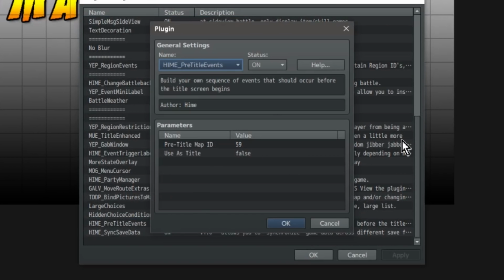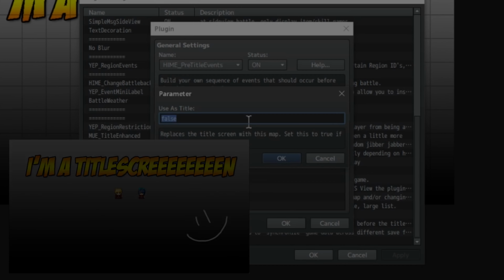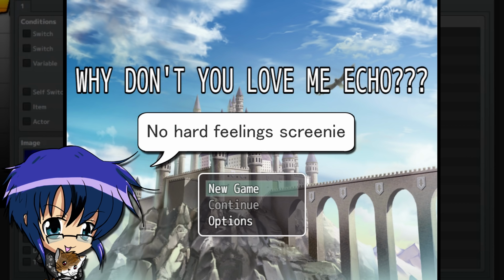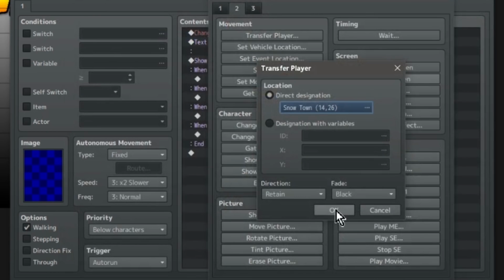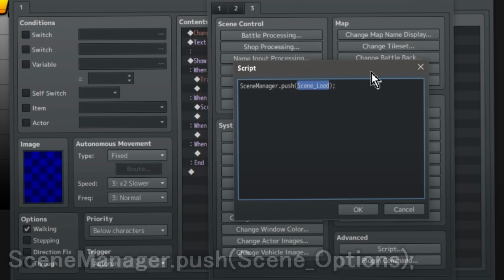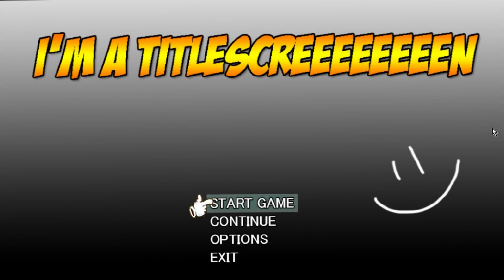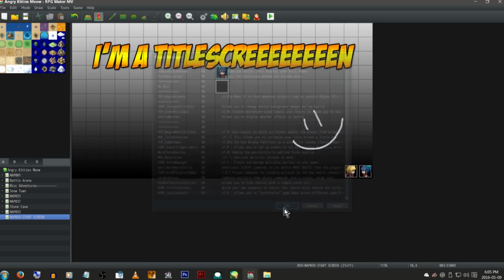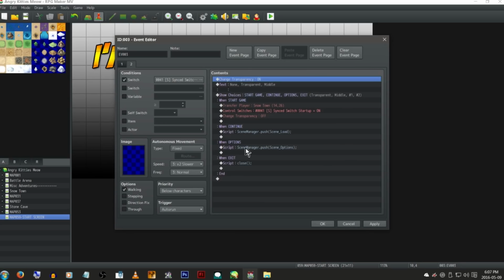RPG Maker MV Tutorial: Epic Evented Title Screen! (HIME_PreTitleEvents/SyncSaveData)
Because, well, Echo doesn't do default good:D
Some ideas on making your own title screen more YOU, and more INTERESTING^_^

Fuchsilein
Gavin Baker
Damian Floyd
Monkey-kun
Oliver Vogelsanger